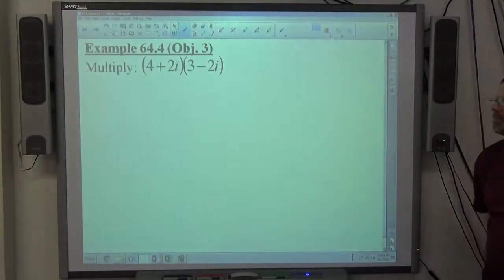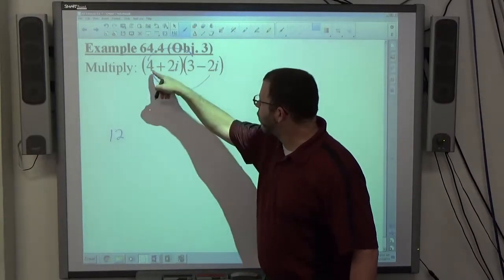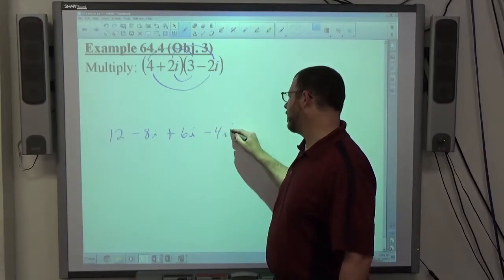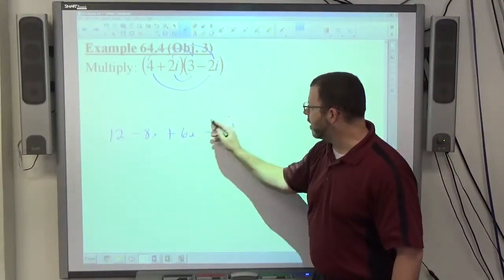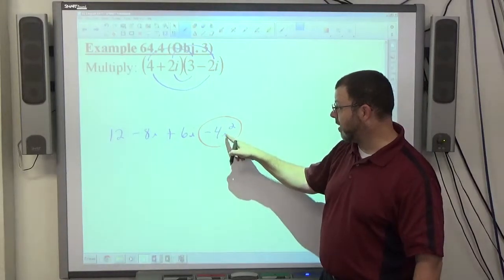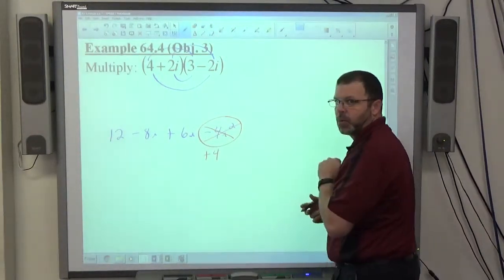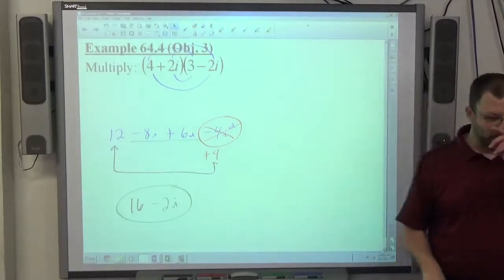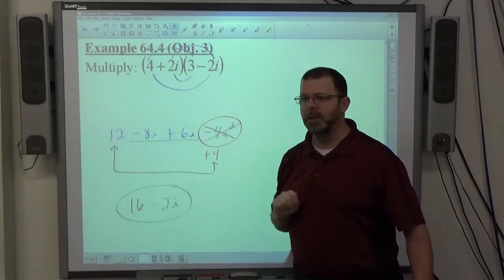Algebra II Example 64.4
Multiply two complex numbers and simplify completely.